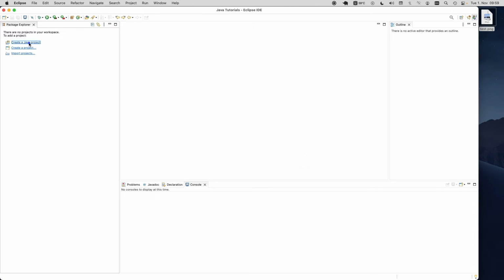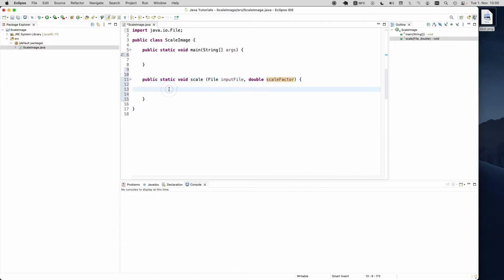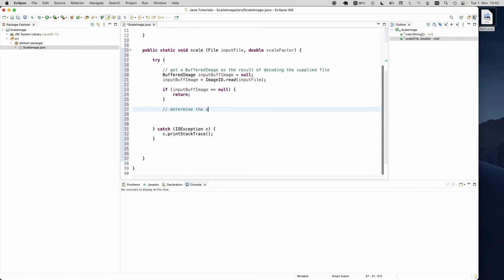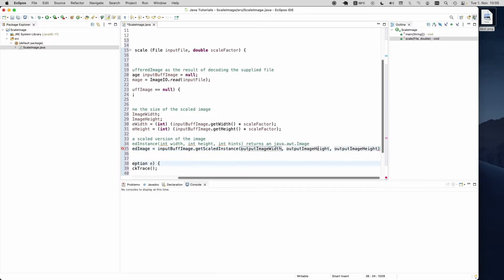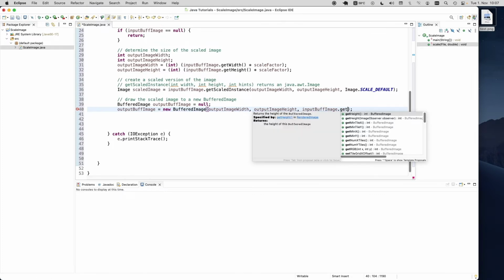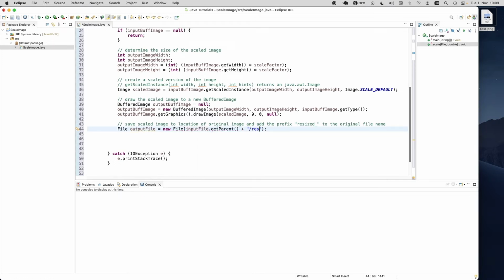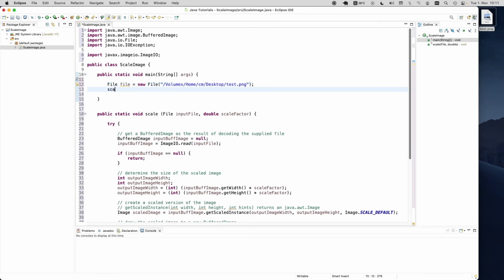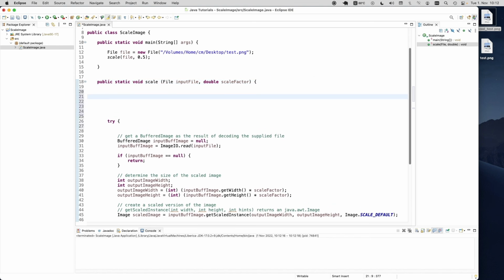Java - Scale an image